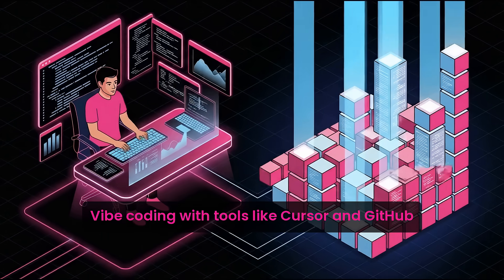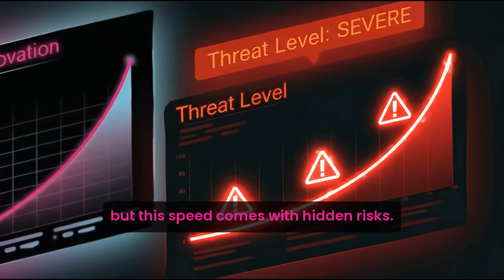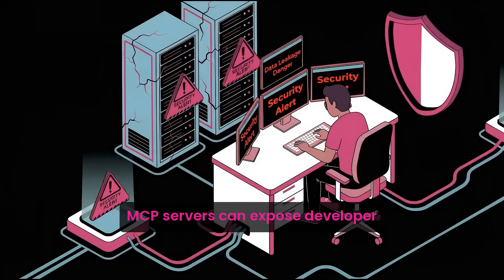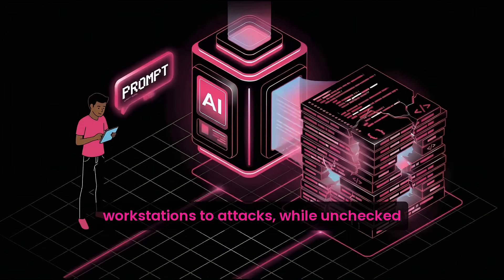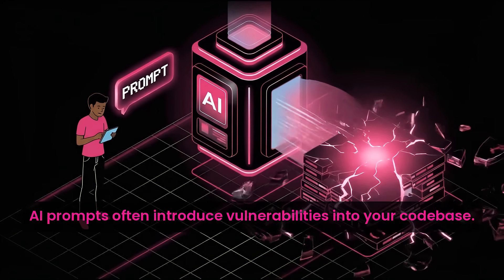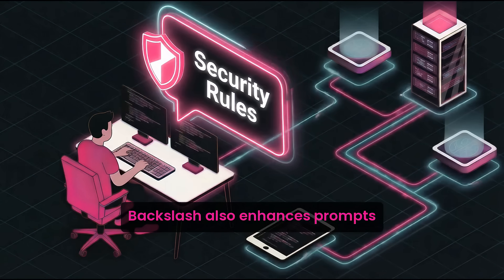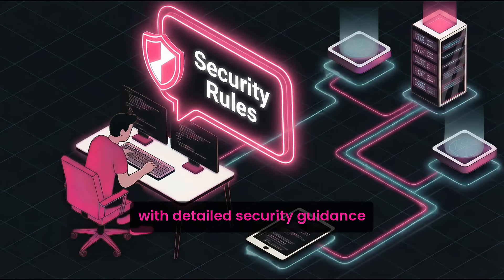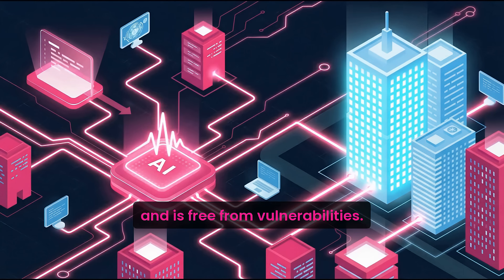Backslash - Explainer video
Vibe coding with tools like Cursor and GitHub CoPilot accelerates development, but this speed comes with hidden risks.

Poorly configured IDEs and unvetted MCP servers can expose developer workstations to attacks, while unchecked AI prompts often introduce vulnerabilities into your codebase.

Enter Backslash Security—the purpose-built Vibe Coding Security Platform.

We provide real-time visibility, governance, and hardening for your IDEs and AI agents while vetting MCP servers to prevent context poisoning and sensitive data leakage.

Backslash also enhances prompts with detailed security guidance to ensure that AI-generated code adheres to secure coding practices and is free from vulnerabilities.

Empower your teams to innovate safely. With Backslash, you'll boost AI-native software development efficiency while managing risk, protecting your developers' ecosystem and code.